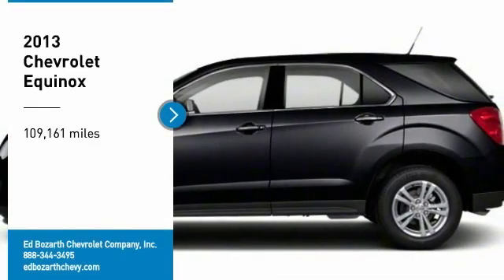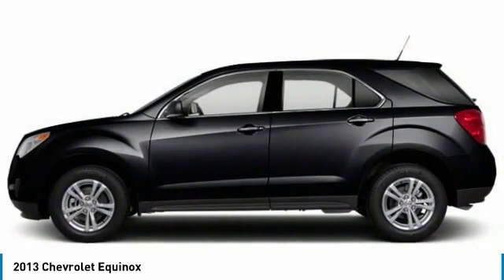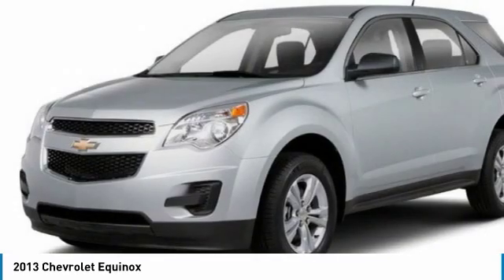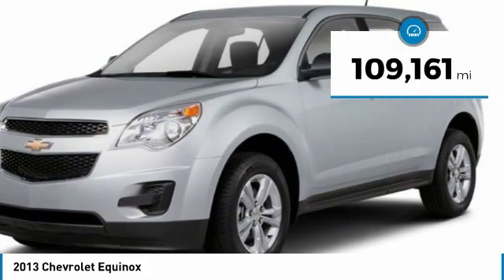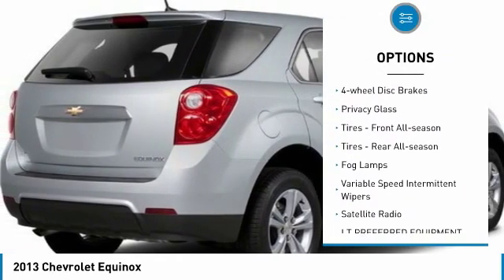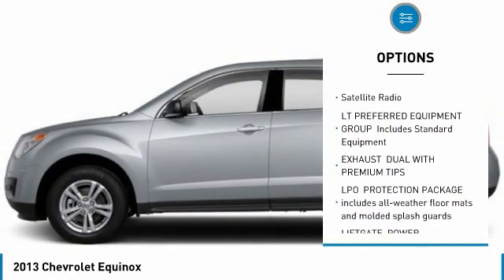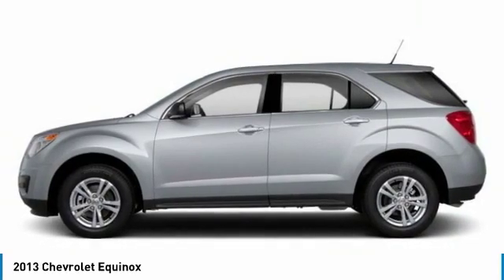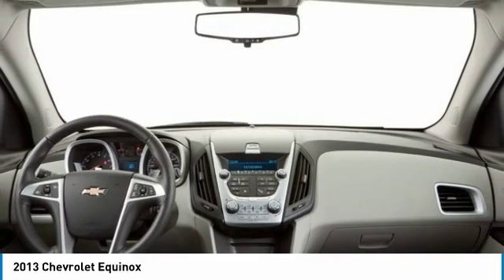2013 Chevrolet Equinox DT19-104A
2013 CHEVROLET EQUINOX Aurora, CO
Stock# DT19-104A

You'll love this 2013 Chevrolet Equinox. This is a car you'll want to take home. With 109161 miles, it features Automatic transmission and an exterior color of Tungsten Metallic. Call us and be the first to open the car door today!